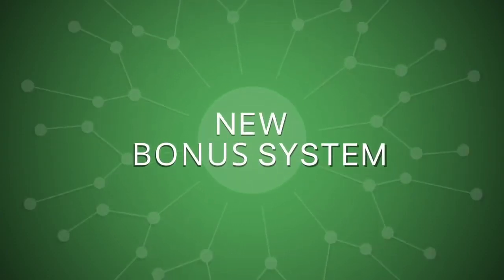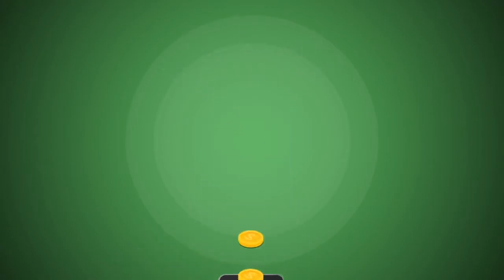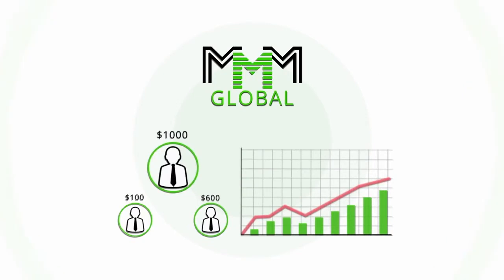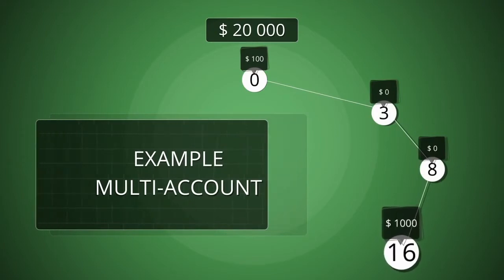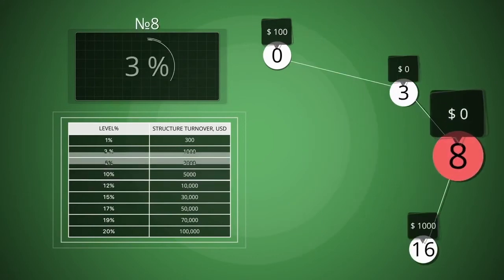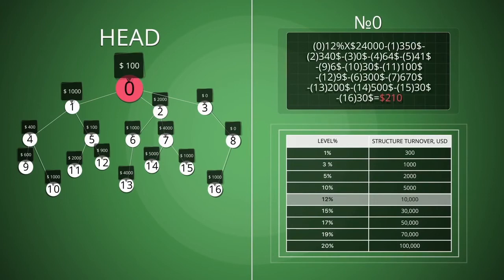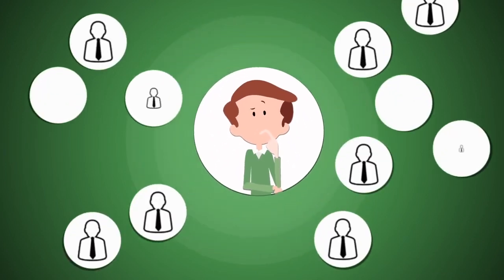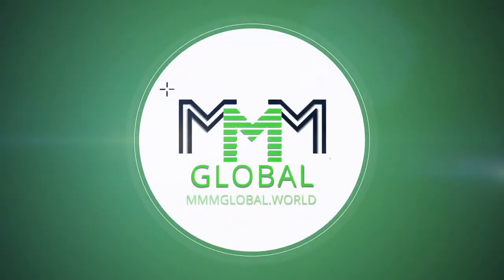✅New bonus system of the MMM Global.Word